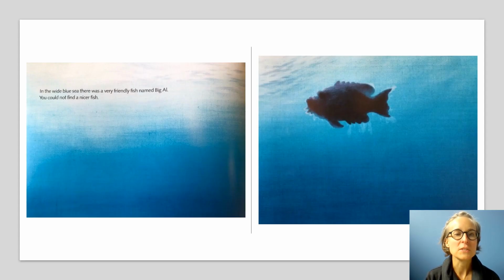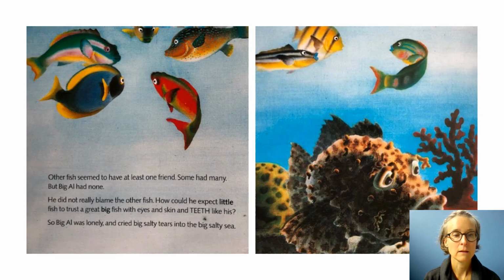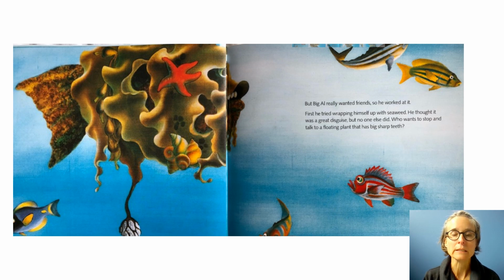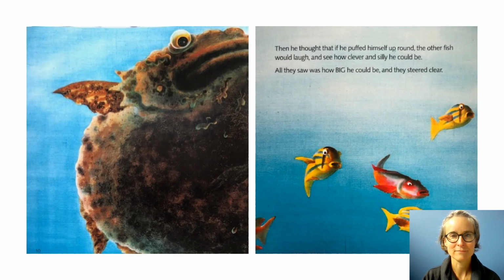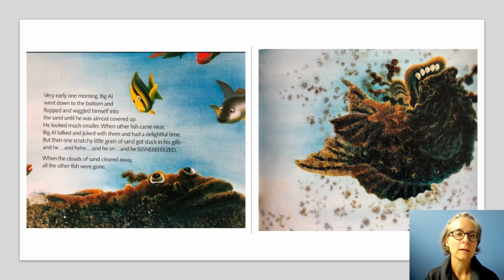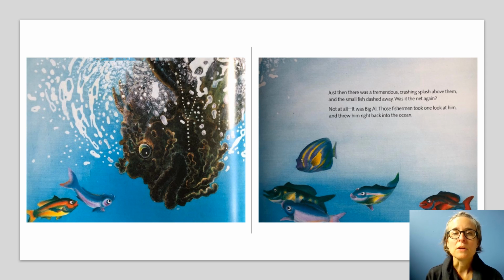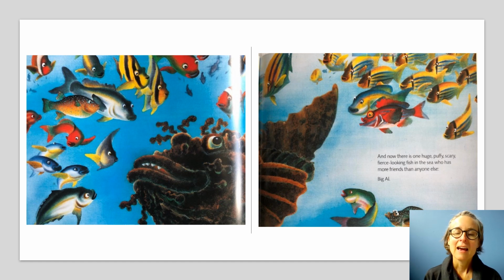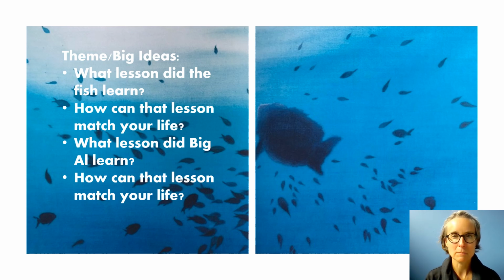Big Al Read Aloud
Continue your work with big ideas and theme as you listen to Big Al--a scary fish with a warm heart!